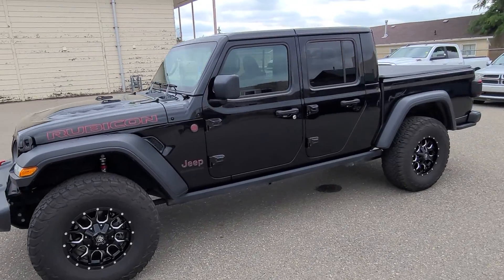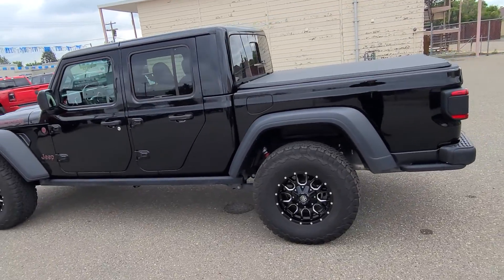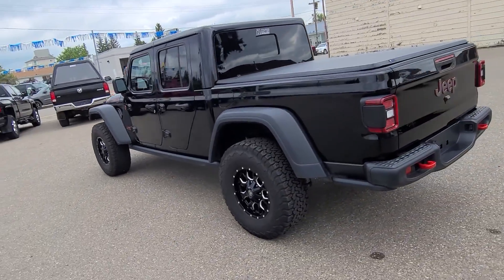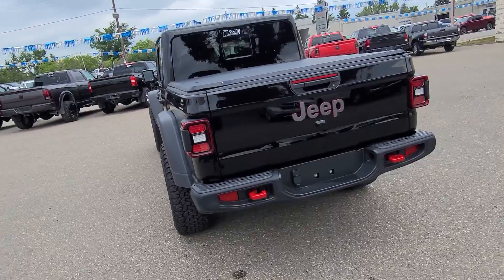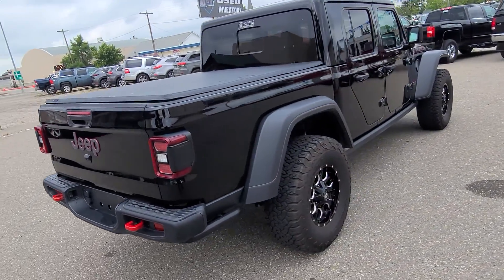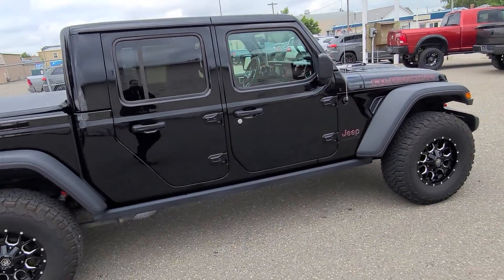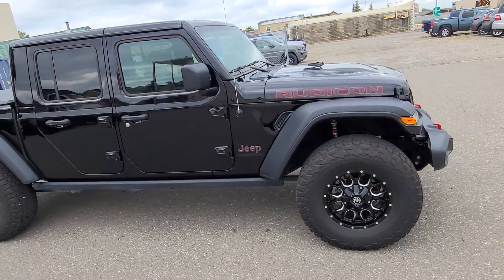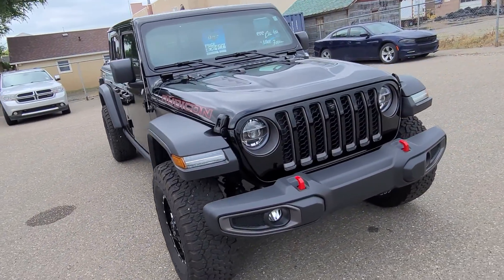2020 Jeep Gladiator Rubicon